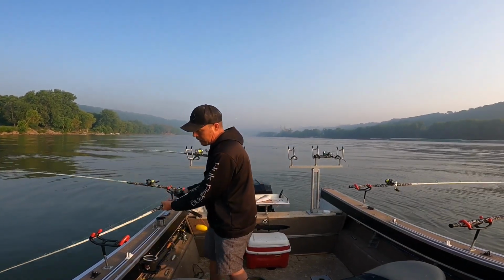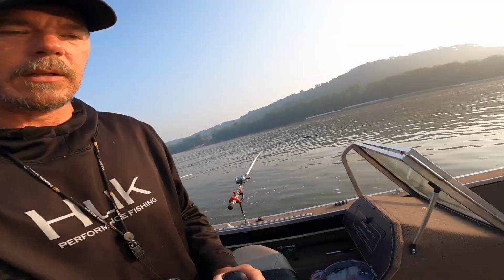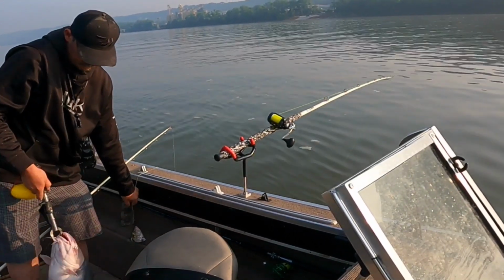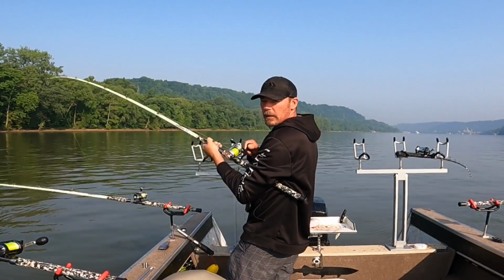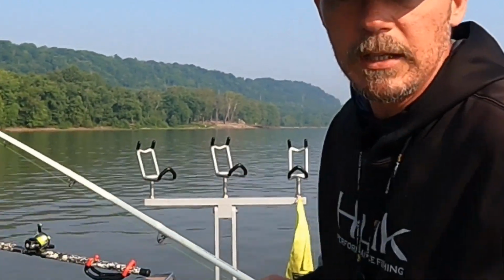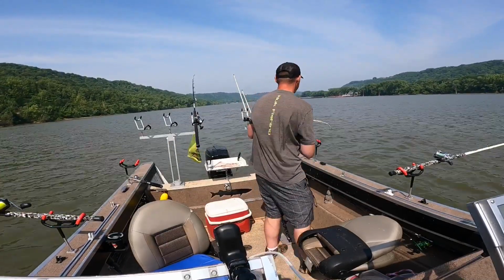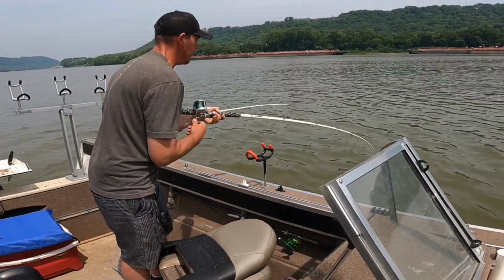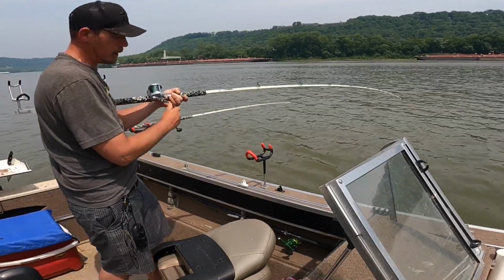Love those surprise TAKEDOWNS while drifting￼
WATCH TILL THE END👀A happy Dad’s catfishing day for me￼. A couple quick passes and I was good for the day. Using fresh cut shad and large chunks of skipjack jack￼
Use RiverLunacy10 on awesome  gear at Trophycattackle.com